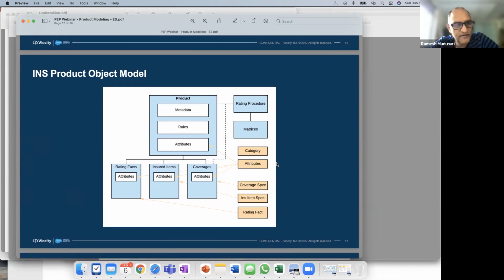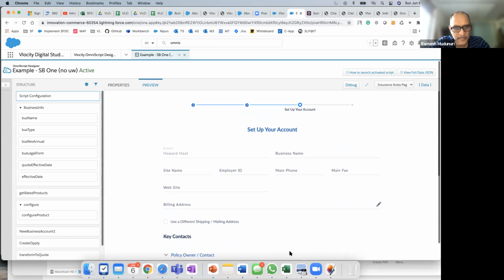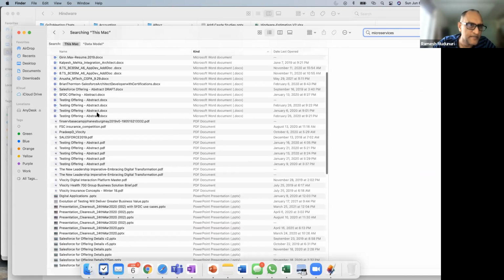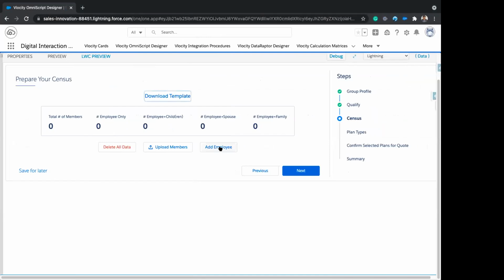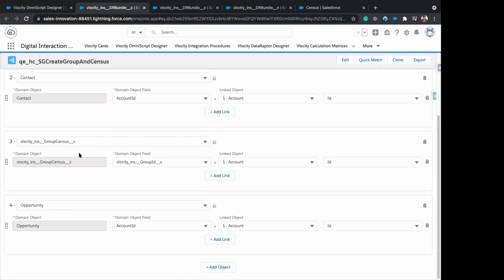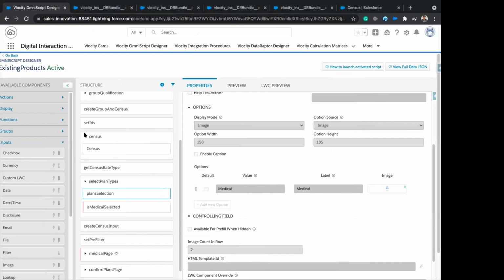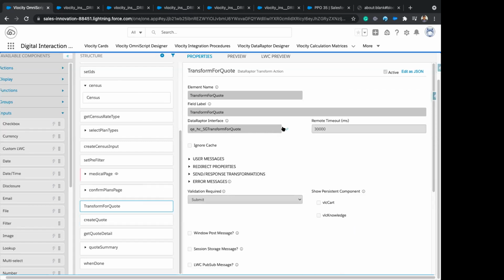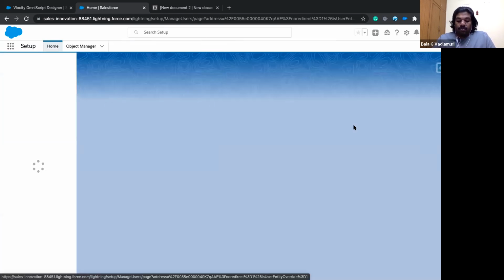salesforce: Day7 Product Model & Small Groups Quote Flow